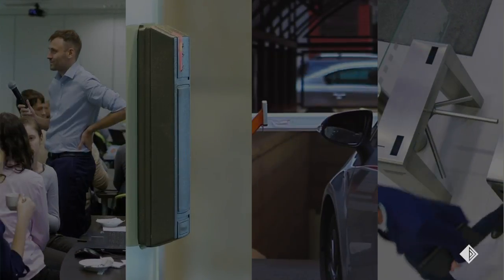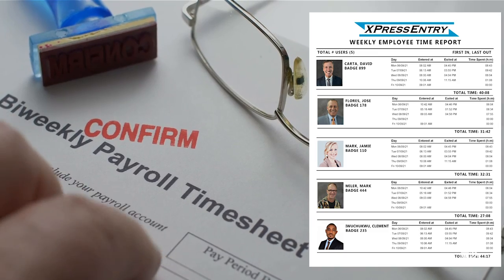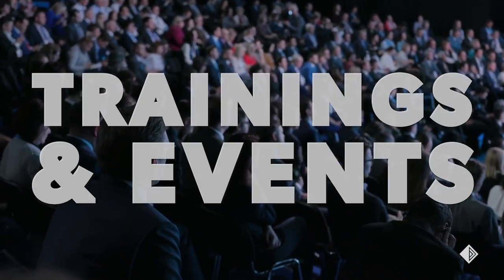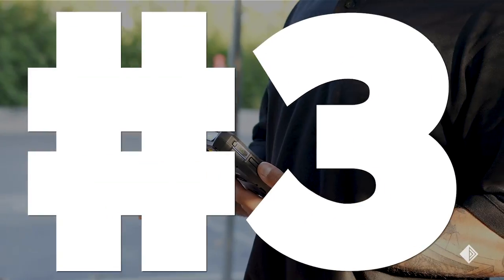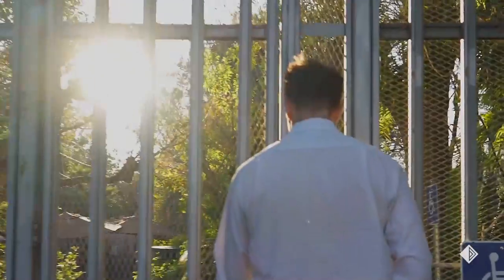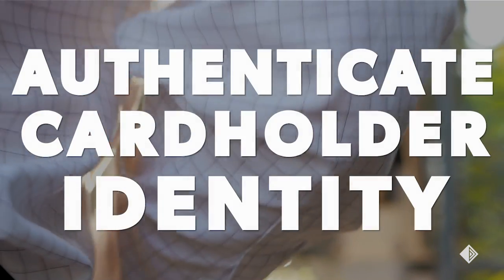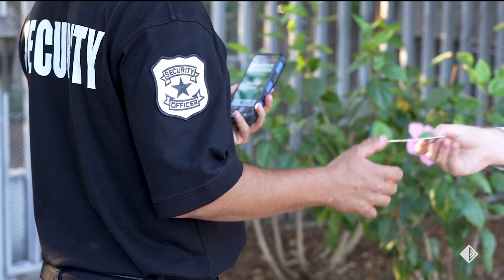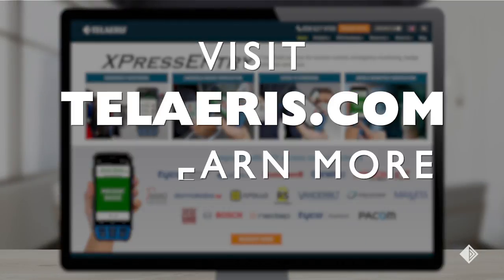Top 5 Ways to Enhance Access Control with XPressEntry Handheld Badge Readers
to learn more today!
Telaeris, Inc.
9123 Chesapeake Dr.

Here are the top 5 reasons why XPressEntry enhances physical security and access control.

#5 – Worker Time Clock
Easily print timesheets and verify check-in and check-out times for employees, contractors, or work crews.

#4 – Trainings and Events
Use existing employee badges to quickly track attendance at corporate events like trainings, seminars, or required safety meetings.

#3 – Validate Access Permissions
Check access permissions to secured work areas requiring special security clearances.

#2 – Grant Entry from Remote Access Points
Grant access at any gate including temporary entrances, buses, remote parking structures and more…

#1 – Authenticate Cardholder Identity
Beyond just verifying a badge, verify an employee’s face with the photo on record to ensure the right person is in possession of the badge.